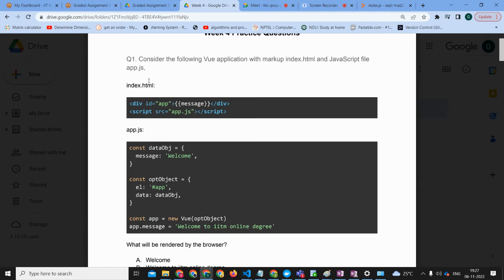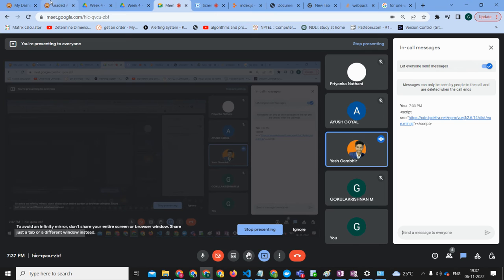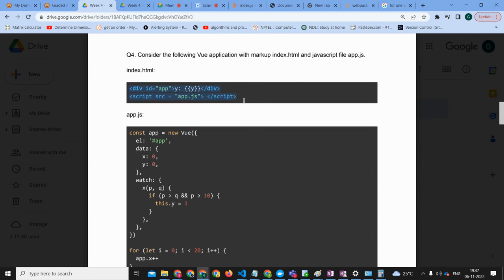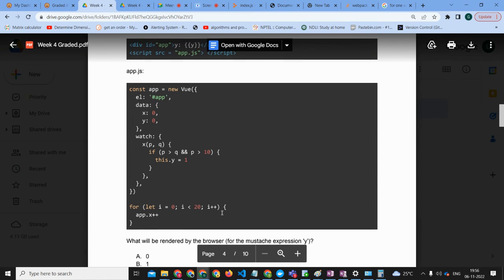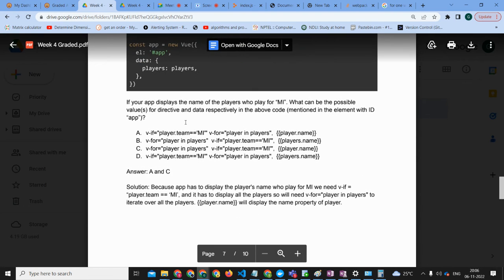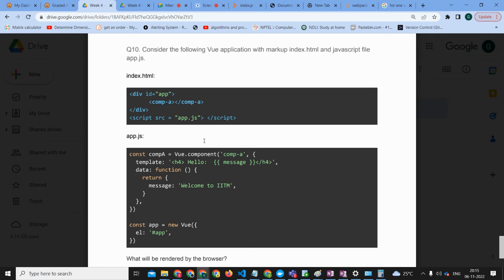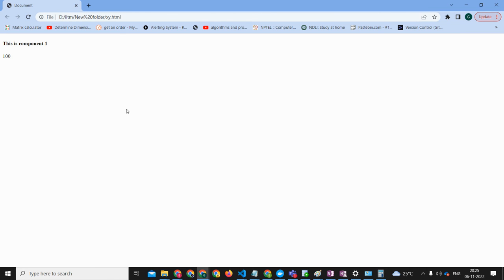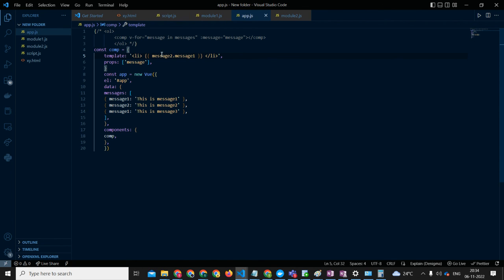mad 2 week 4 graded